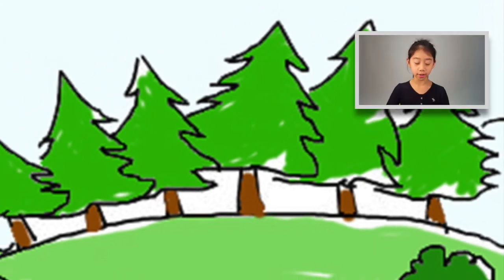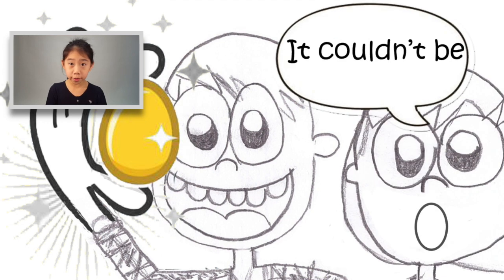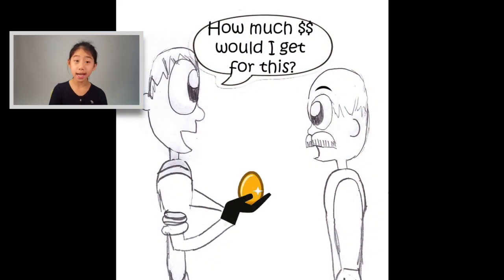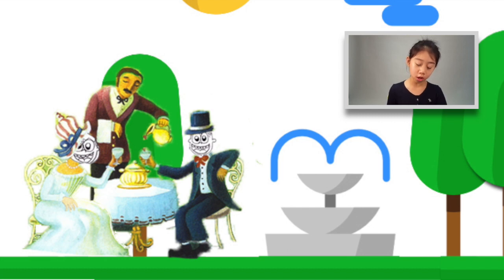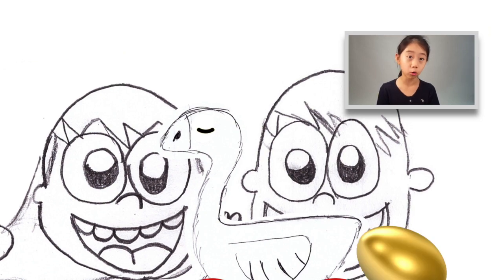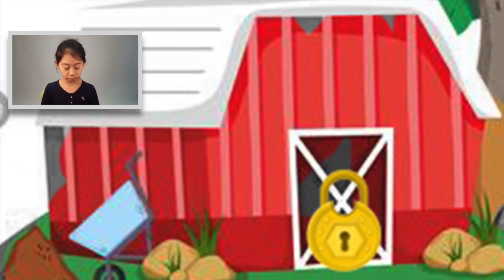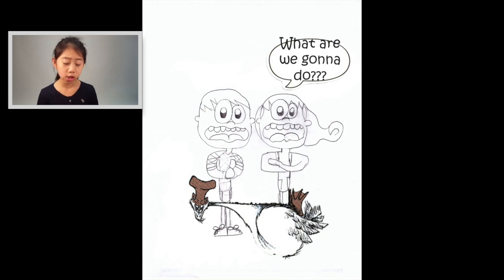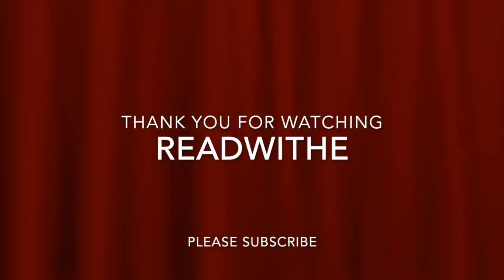The Goose that Laid the Golden Eggs | Children's Bedtime Stories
ReadWithE - The Goose that Laid the Golden Eggs

"The Goose that Laid the Golden Eggs" is one of Aesop's Fables.
This is a story about a farmer and his wife owned a very special goose. Every day the goose would lay a golden egg, which made the couple very rich.

However, the couple wanted more and more money and they think If they could have all the golden eggs that are inside the goose, they could be richer much faster.
So, the couple killed the goose and cut her open, only to find that she was just like every other goose. She had no golden eggs inside of her at all, and they had no more golden eggs.

The moral of this story is: Too much greed results in nothing.